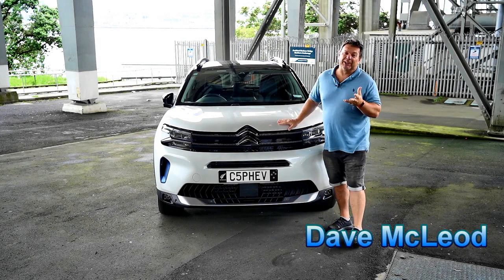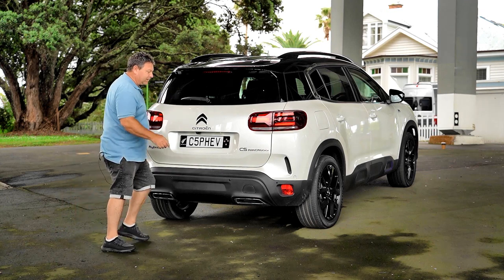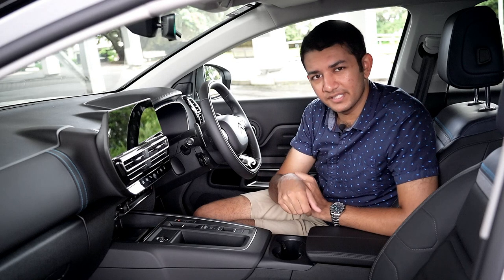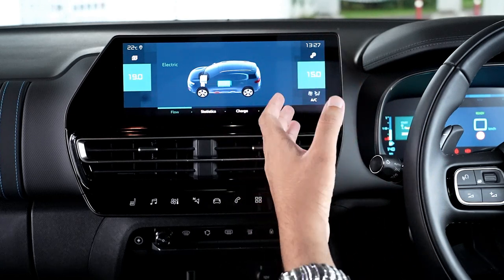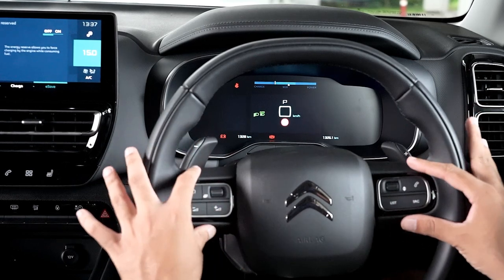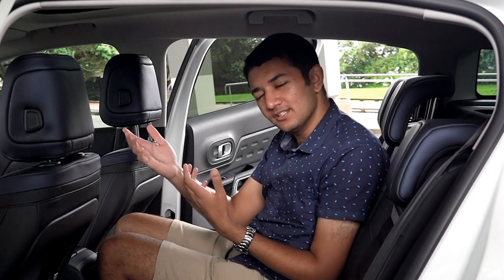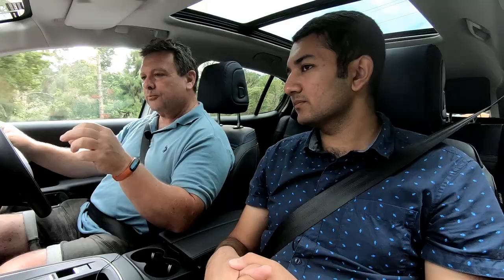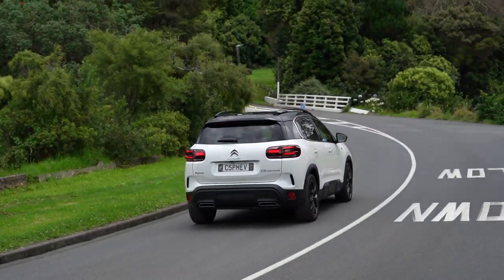Citroen C5 Aircross PHEV full review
In this episode we get all comfy with the refreshed, revitalized and recharged new Citroen C5. Renowned for its space and driving comfort, it's now been given a plug-in hybrid heart making it good for your wallet and the environment too.
for more reviews.
Appreciate the opportunity Citroen NZ and Cheers for the images and shots Harry